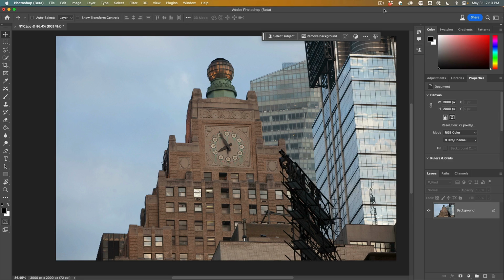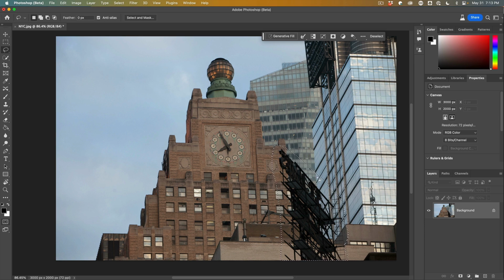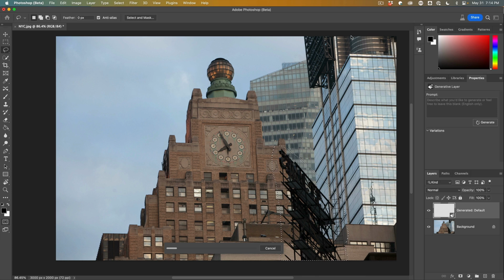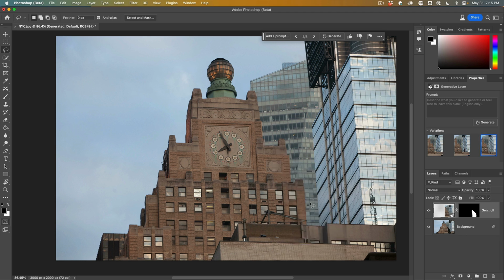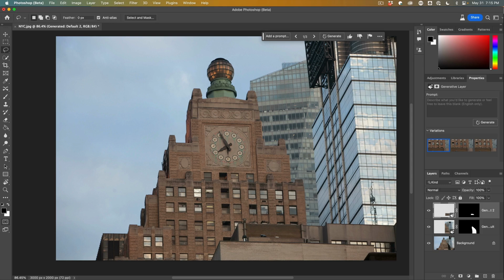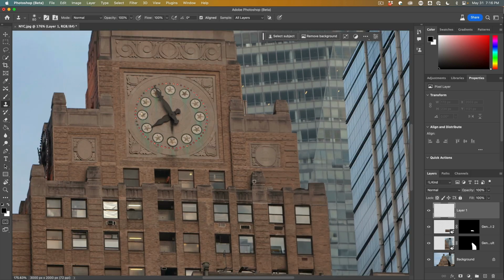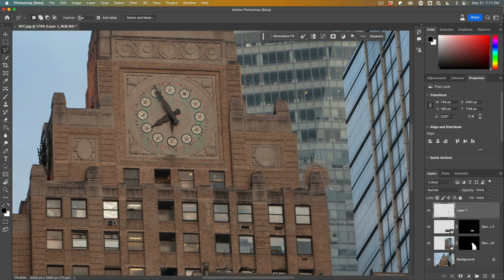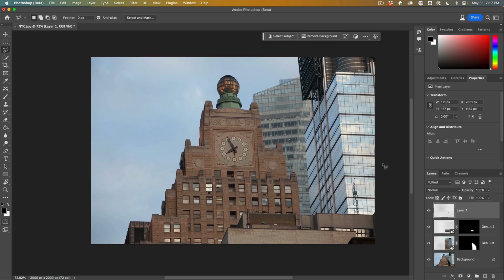9 remove anything Generative Fill Photoshop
🖌️ How to Remove Anything with Generative Fill in Photoshop | Full AI Tutorial 🎨

Discover how to remove anything from your photos with Photoshop’s powerful Generative Fill feature! In this tutorial, I’ll show you step-by-step how to erase unwanted objects, people, or distractions from your images with the help of AI, leaving you with clean, polished results in seconds.

✨ What You’ll Learn:

How to access and use Generative Fill to remove any object from your photo.
Step-by-step instructions for selecting and removing elements like people, objects, or background distractions.
How the AI generates realistic fills to seamlessly blend with your original image, preserving the integrity of the photo.
Pro tips for refining your edits to make sure they look natural and professional.
💡 Perfect For:

Landscape photographers who need to remove power lines, cars, or crowds.
Portrait and fashion photographers wanting to clean up backgrounds or distractions.
Anyone looking for a fast, efficient way to remove anything unwanted from their photos!
🚀 Try It Now: Follow along to see how easy it is to remove unwanted elements from your photos with Generative Fill in Photoshop!